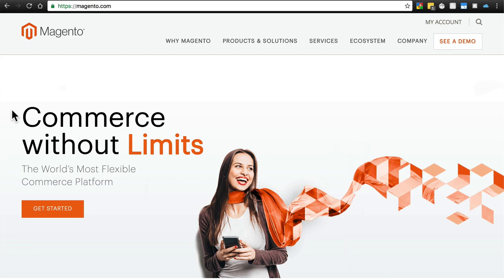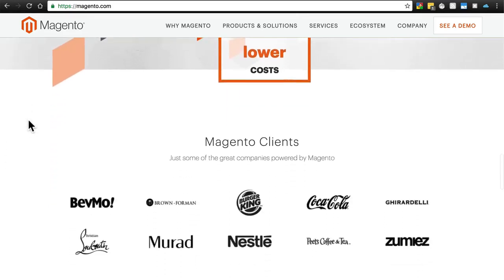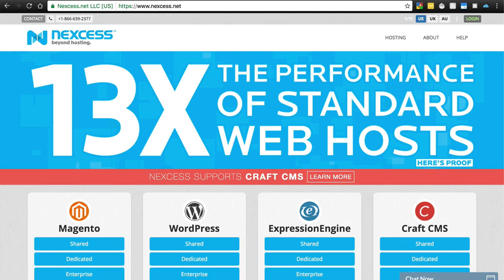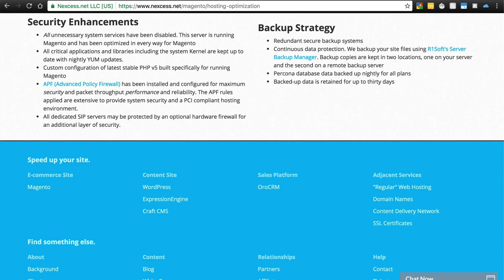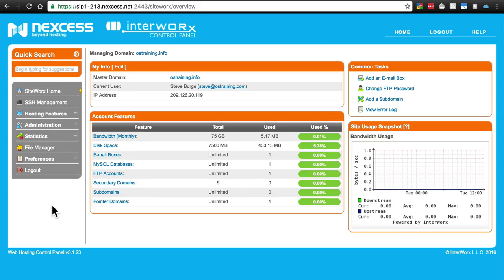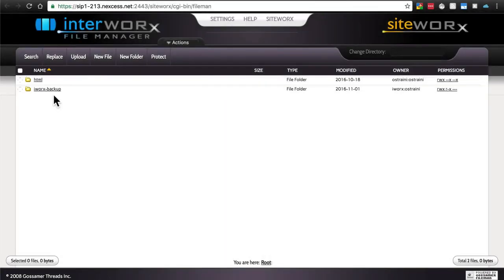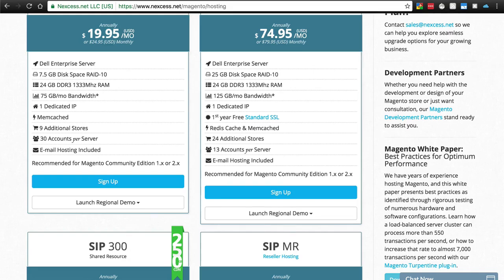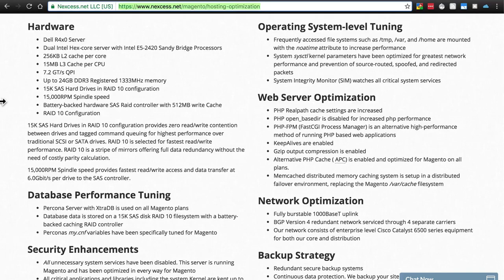Magento 2 Beginner Class, Lesson #2 | Selecting The Magento Right Host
This tutorial explains the procedure about Selecting The Magento Right Host